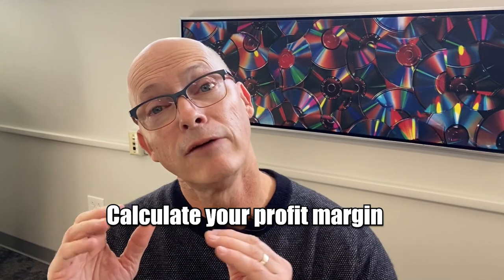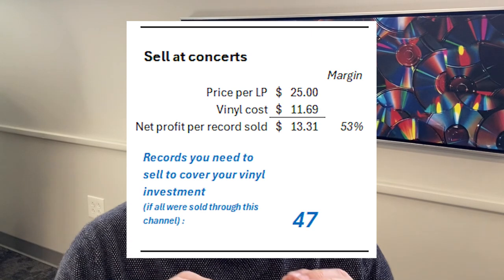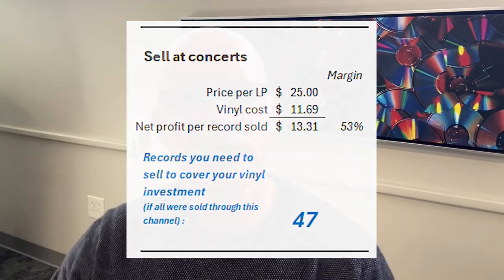If you press vinyl, will you make your money back? | Indie Music Minute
How many vinyl records do you need to sell to cover your pressing costs? In this video, Disc Makers CEO Tony van Veen breaks down the math for independent musicians. Learn the lowest cost for pressing a small run of records, pricing strategies, profit margins, and how many records it takes to recoup your investment—including shipping.

Tony explains why it’s easier than you think to cover your costs and make vinyl a profitable venture. This is the first in a three-part series about the costs, margins, and sales strategies for vinyl. Don’t miss out on this valuable insight for indie artists.

Stay tuned:

• Next week: Discover vinyl margins for concerts, Bandcamp, stores, and distribution.
• In two weeks: Proven tips to sell enough records to guarantee you’ll recoup your pressing costs.